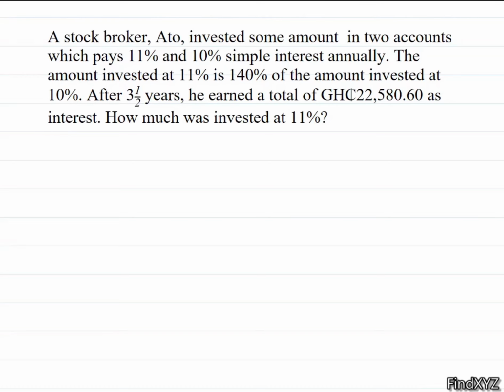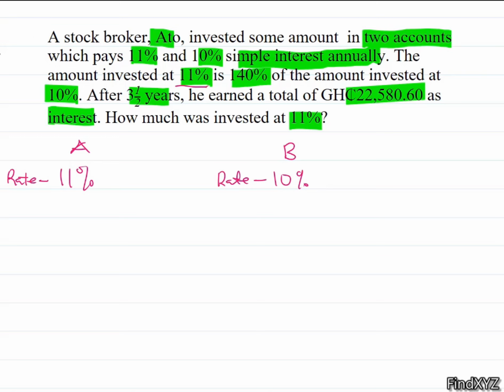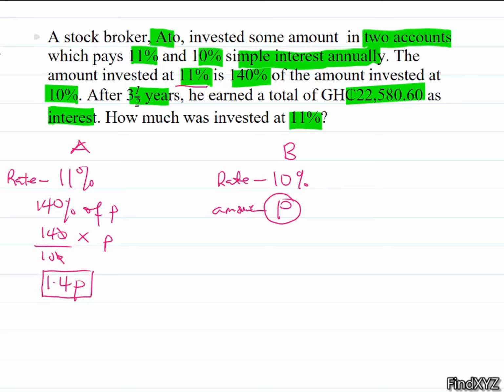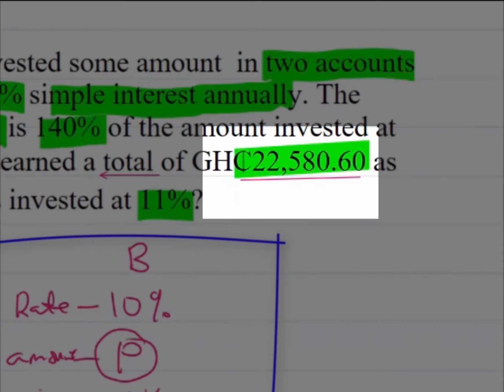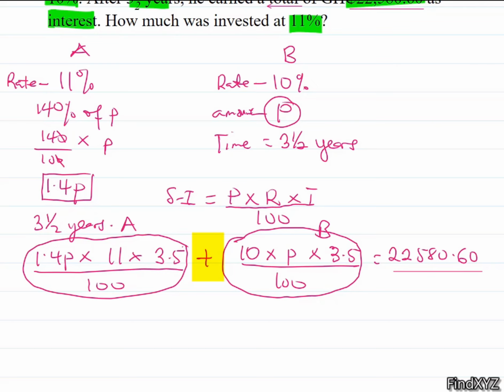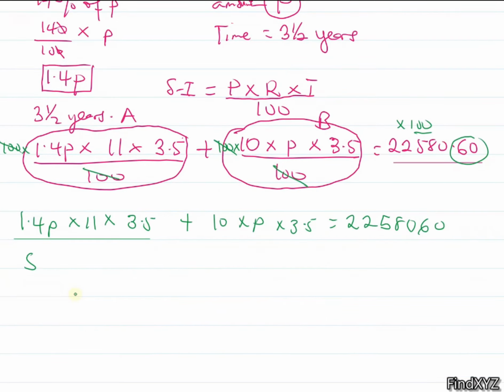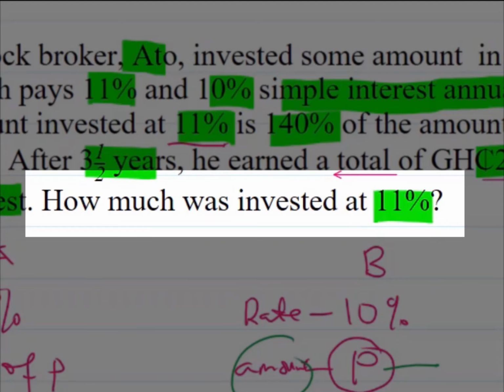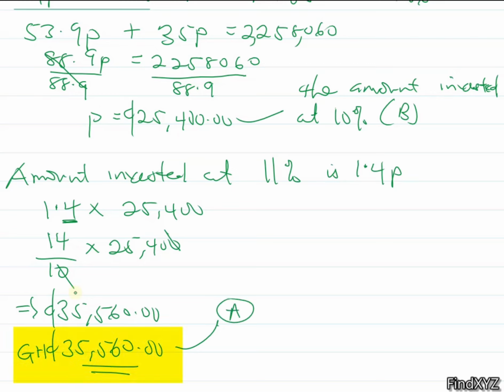WASSCE 2025 Core Math: Solving Simple Interest Word Problems (Step-by-Step)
Yo, welcome back to the channel!
So, I was looking through some potential WASSCE 2025 questions and found this gem about Kojo and his investments. On the surface, it’s just I = PRT/100, right? Easy. But then they mention one investment is 140% of the other, and suddenly, everyone starts second-guessing their life choices.

Don't worry, I’ve got you. In this video, we’re breaking down:
• How to translate those "wordy" percentage sentences into math equations.
• Dealing with that years without getting messy decimals everywhere.
• The step-by-step path to finding that GH₵ 22,580.60 total.
Math isn't about memorizing every single formula; it's about seeing the patterns. (Actually, sometimes it’s just about not panicking when you see a big number in Cedis... we've all been there).
Think. Find. Shine. 🚀

Want more WASSCE prep?
We're crushing these past questions one by one until the exam feels like a walk in the park.